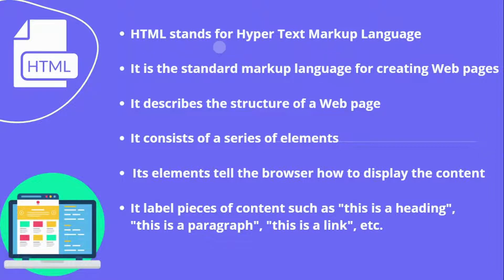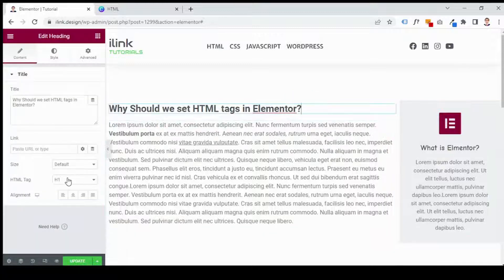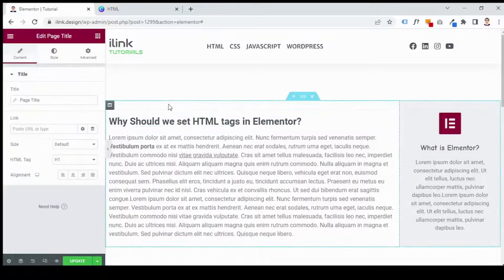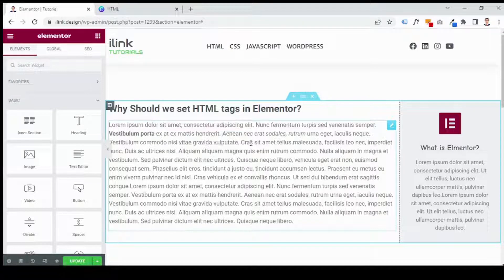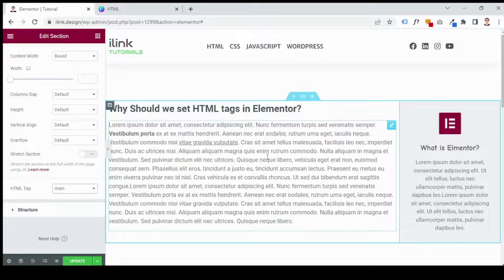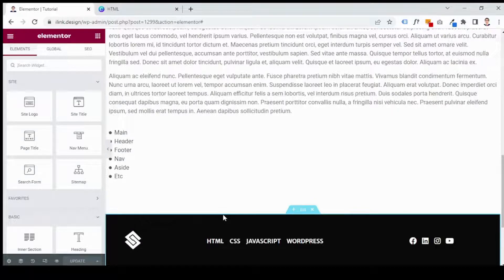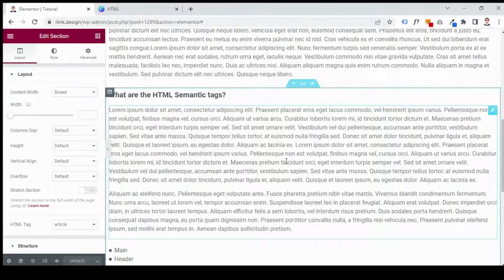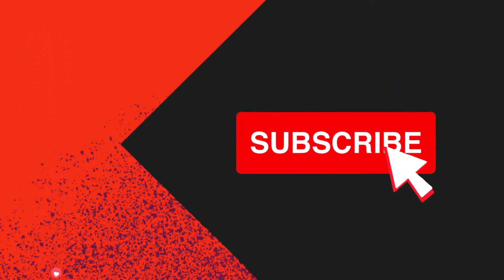HOW TO OPTIMIZE SEO WITH HTML TAGS AND ELEMENTOR?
Setting HTML tags in Elementor improves your SEO because your page can directly speak to the Search Engines and other web technologies. By taking these very simple steps in Elementor, you will optimize your SEO significantly without even using any plugins for that purpose. Sometimes you can solve the most complicated matters by just taking simple steps; setting these tags are the simple steps that Elementor provides for developers.